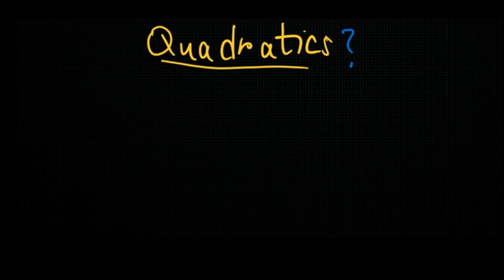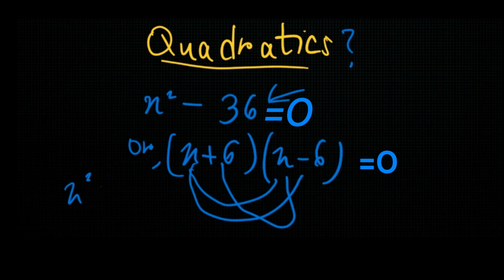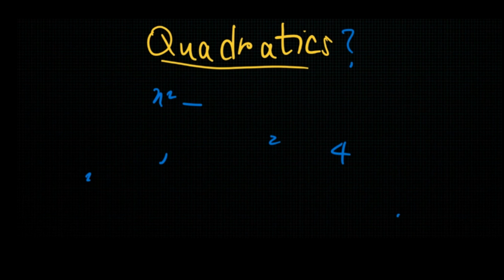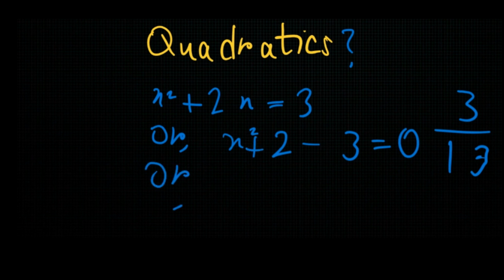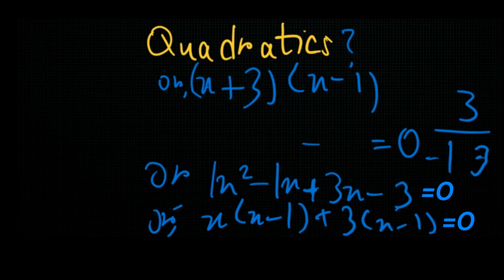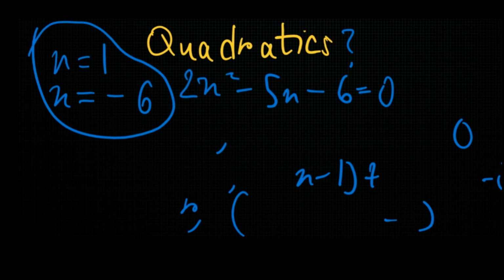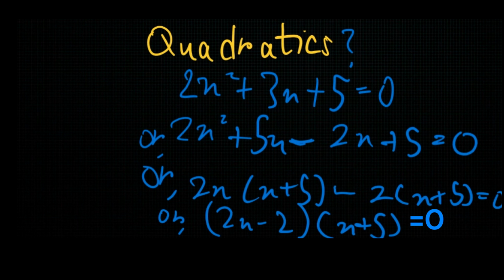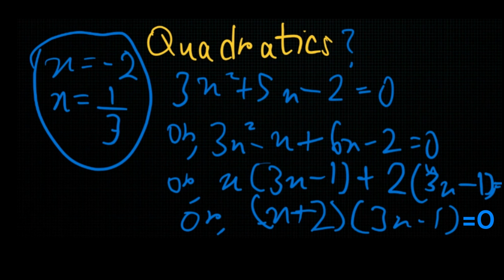Quadratics made easy! How to solve quadratics using factorization.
This video showcases what a quadratic is and how to solve them using factorization.